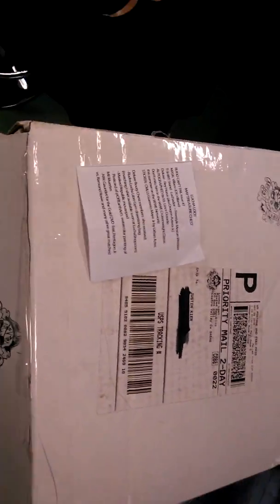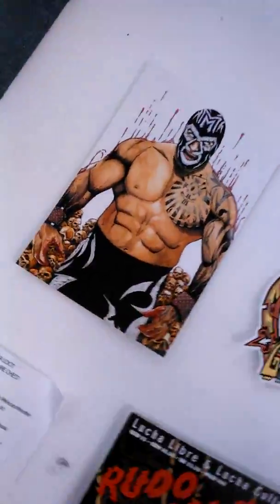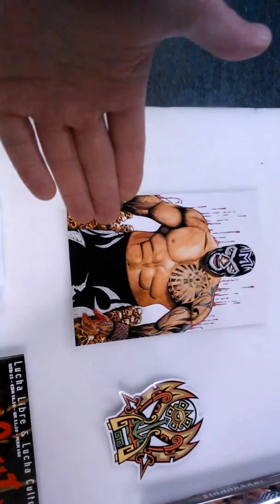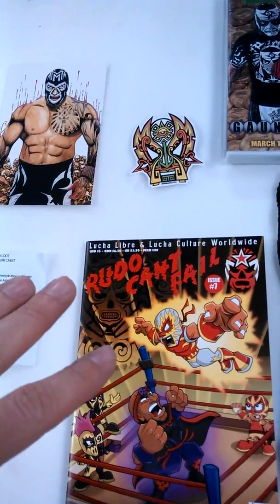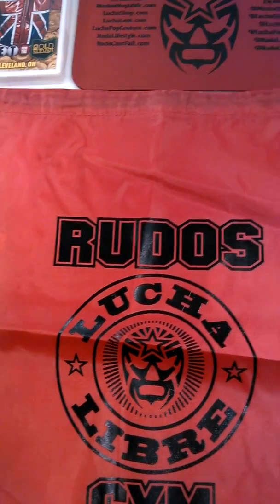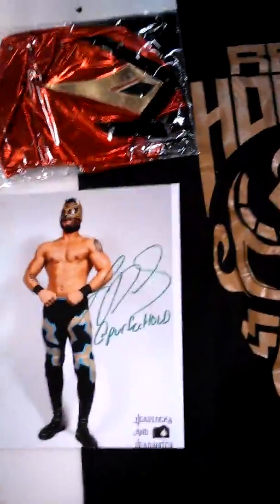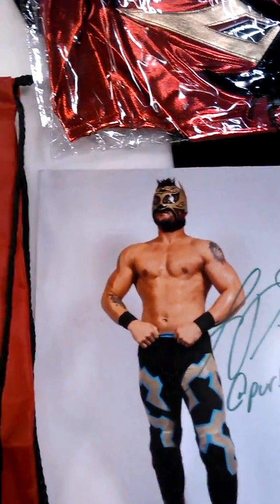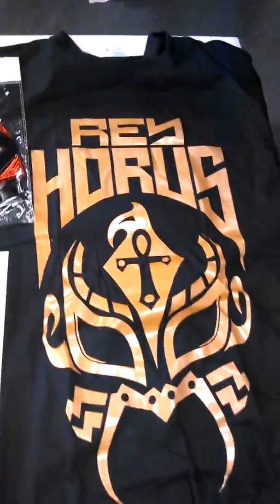May 2016 Lucha Loot Review